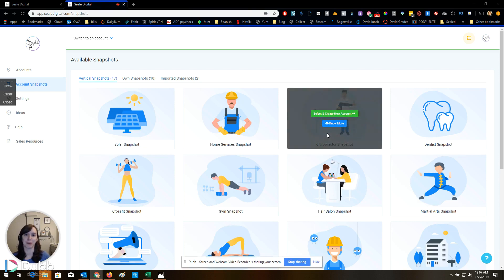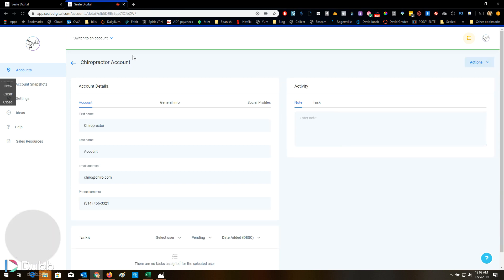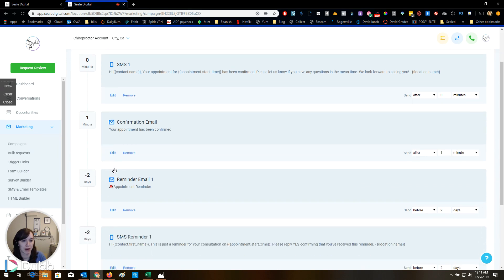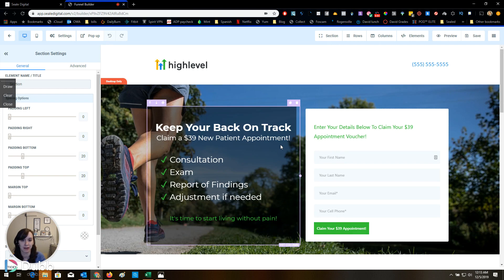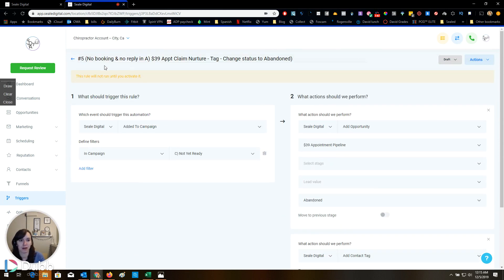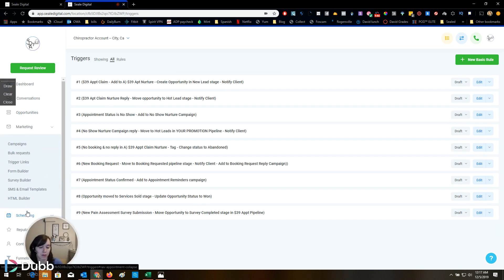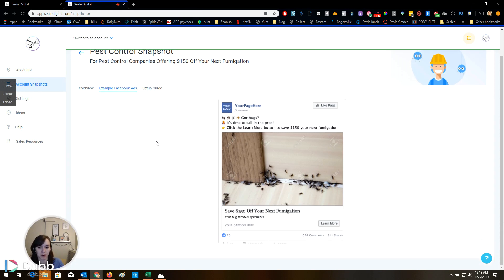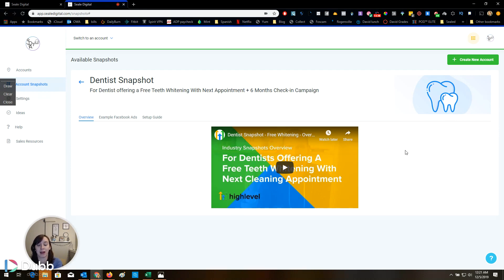Go High Level - FREE TEMPLATES! Funnels & Text Sequences for Chiro, Med Spa, Gyms, Solar, & MORE!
Go High Level FREE TEMPLATES AVAILABLE - Get FREE industry snapshots (including text sequences AND funnels) when you sign up, including chiropractor, medical spa, dentist, massage spa, gyms, solar, and MORE. Replace the 100's of tools you use with ONE software. The quick & easy way to set up client campaigns in 5 minutes or less with ONE CLICK for free!

🔸Get my free One Click Agency Template + Free HighLevel  Course by signing up with my link! ($497 VALUE) 👉

Most experts will tell you that you need Clicksend, Callrail, Clickfunnels, ActiveCampaign, and MORE just to start your digital marketing agency.

Now, there is. In this video I'll show you how you can literally clone my high performing client campaigns in one click. These took me months to figure out and they will be yours for free.

0:00 Intro
0:19 Account Snapshots
0:49 Creating an account with the snapshot
02:09 Pipelines
02:25 Campaigns
05:15 Funnels
07:19 Triggers
09:29 Overview
10:04 Other Snapshots